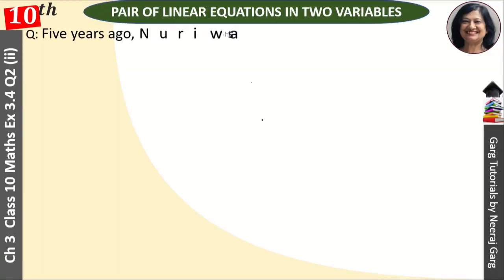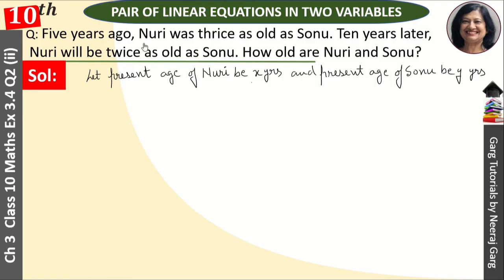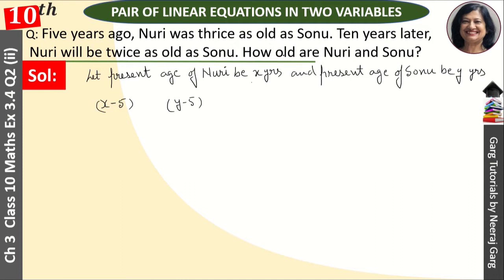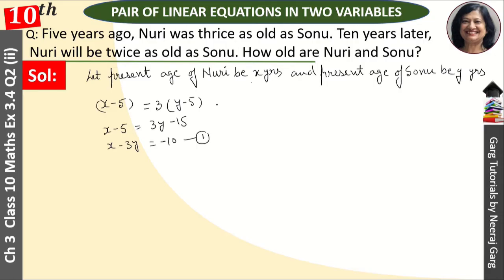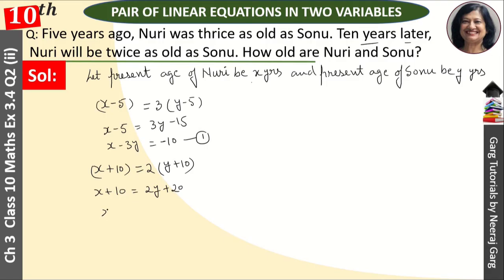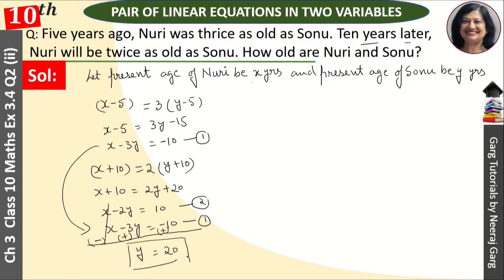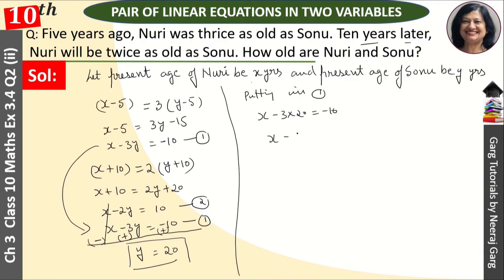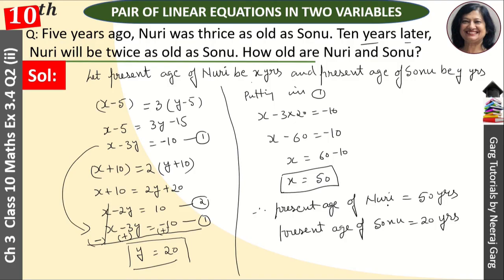Five years ago Nuri was thrice as old as Sonu Ten years later | Ch 3 Class 10 Maths Ex 3.4 Q 2 ii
Q: Five years ago, Nuri was thrice as old as Sonu. Ten years later,  Nuri will be twice as old as Sonu. How old are Nuri and Sonu?

About This Video:
Here you learn NCERT solutions for Ch 3 Class 10 Maths from Linear Equations in Two Variables Class 10. To solve this situation We can use Substitution Method or Elimination Method or Cross multiplication Method  in Math for NCERT Solutions for Class 10 Maths Eexercise 3.4 Question 2 (ii)

Topic Covered:
exercise 3.4 maths class 10 ncert solutions